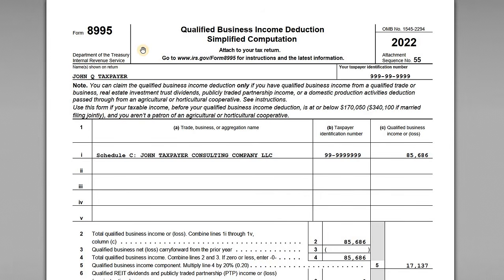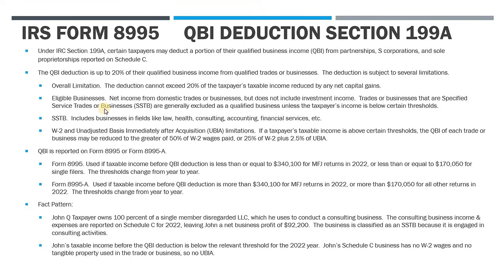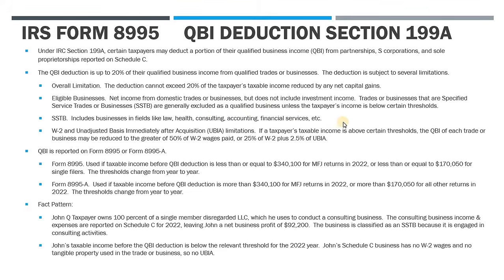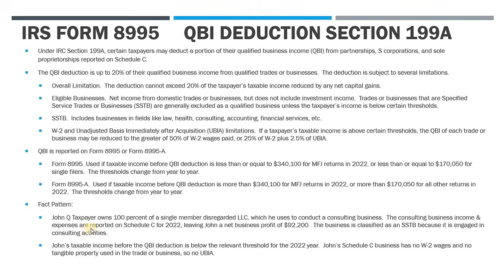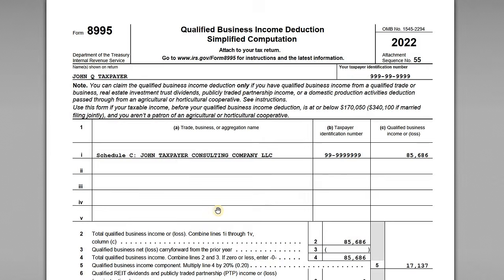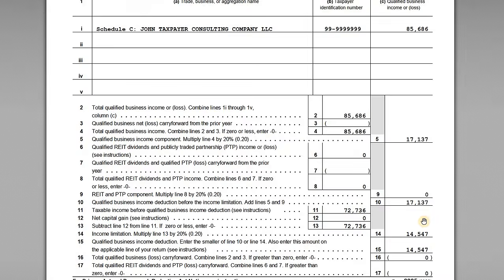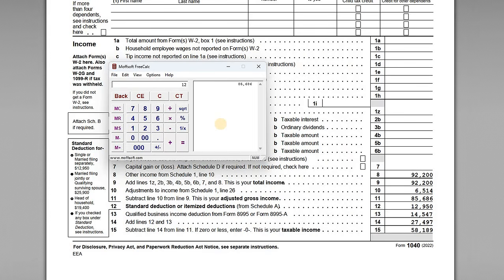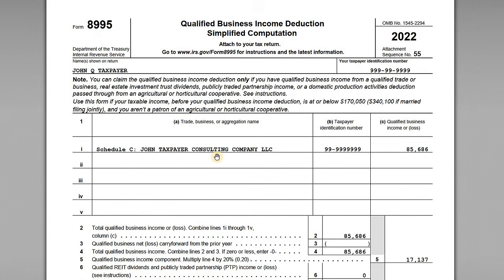How to File IRS Form 8995 for Qualified Business Income (QBI) Deduction for Schedule C Business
Certain taxpayers may be able to deduct up to 20% of their qualified business income (QBI) from qualified trades or businesses.  The QBI deduction under IRC Section 199A was added as part of the Tax Cuts and Jobs Act (TCJA) in 2017.

In this example, we look at a self-employed taxpayer with a consulting business run through a single-member disregarded LLC.  The Taxpayer reports the income & expenses on Schedule C and completes Form 8995 to calculate the QBI deduction.

The deduction in this example is limited based on the overall 20% limitation on taxable income before the QBI deduction.